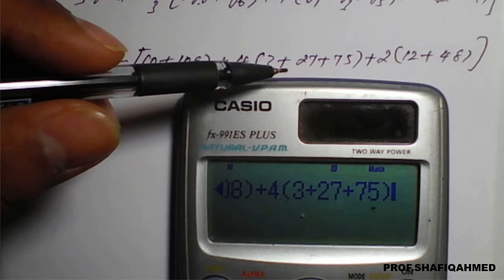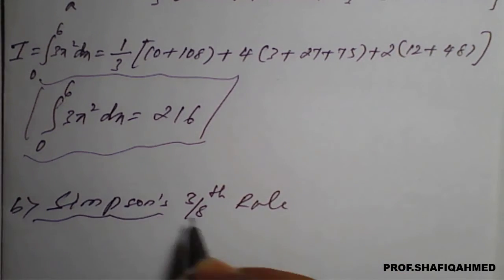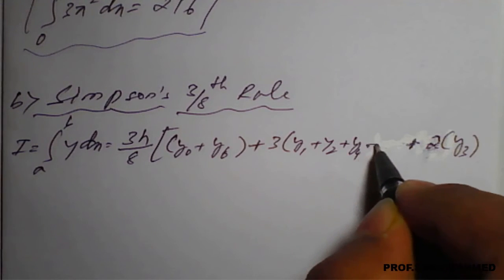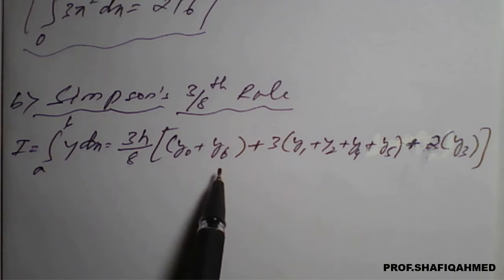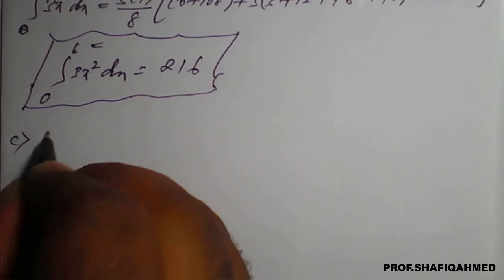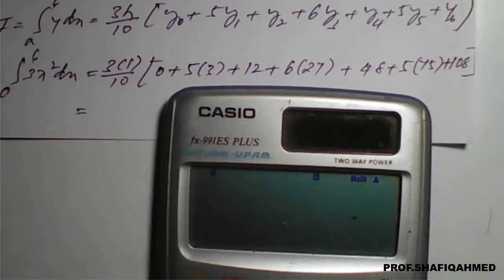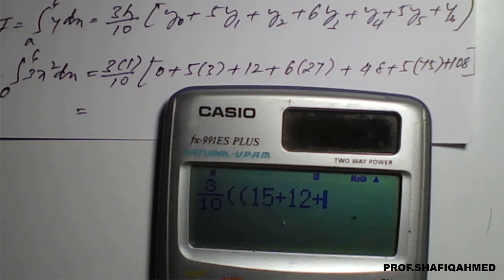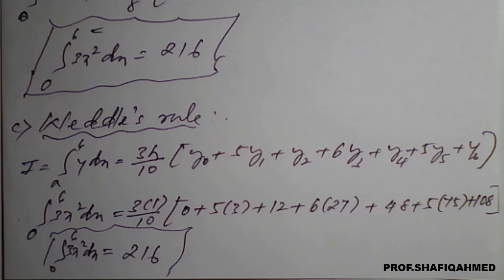#42 Problem#1|| Evaluate ∫〖𝟑𝒙^𝟐 𝒅𝒙〗 , [0, 6] || Simpson’s one third (𝟏⁄𝟑 𝒓𝒅) Rule || 18MAT21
18MAT21 : Module : 5 : Problem on Numerical Integration

Evaluate ∫1_𝟎^𝟔▒〖𝟑𝒙^𝟐 𝒅𝒙〗 dividing the interval [0, 6] into six equal parts by applying  (a)Simpson’s one third (𝟏⁄𝟑 𝒓𝒅) Rule.
                                   (b)Simpson’s three eighth (𝟑⁄𝟖 𝒕𝒉) Rule.